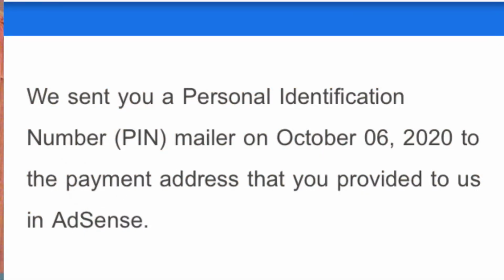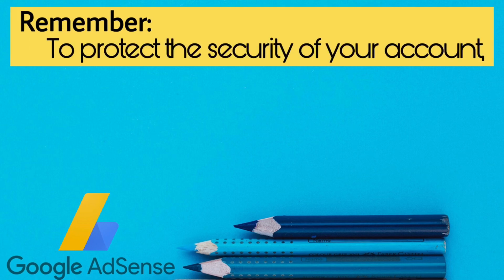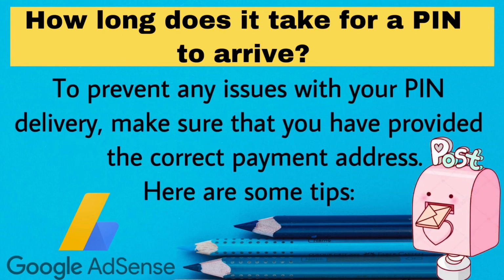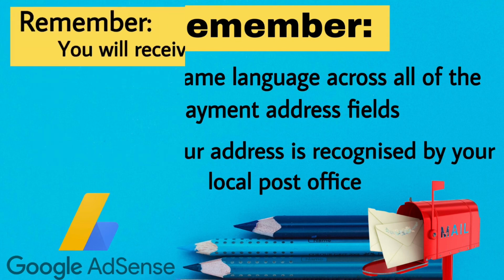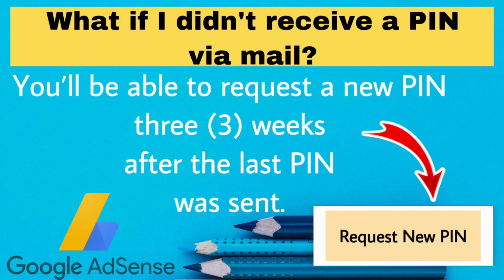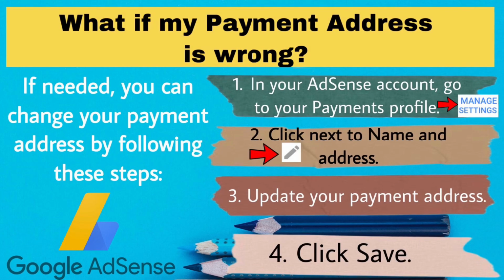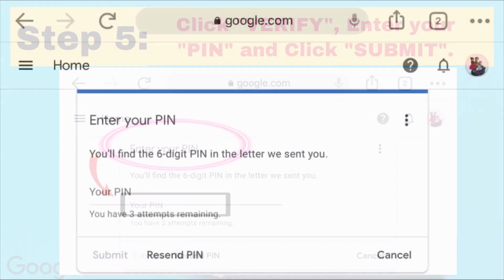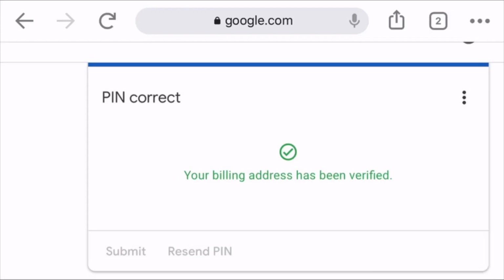How To VERIFY GOOGLE AdSense Payment Address with PIN || Using iPhone - Easy Tutorial 2020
Would you like to know how to verify your Google AdSense Account?

You’re in the right place. Please watch the video. It’s made for you.

This video will cover How To VERIFY GOOGLE AdSense Payment Address with PIN Using iPhone - Easy Tutorial 2020.

Hence, this is one of the most frequently asked questions by new YouTubers or Content Creators, we are glad to share with you the Step-by-Step Tutorial how we verify our Google AdSense Account Payment Address with PIN.

Sources:

Email from Google AdSense

God bless.